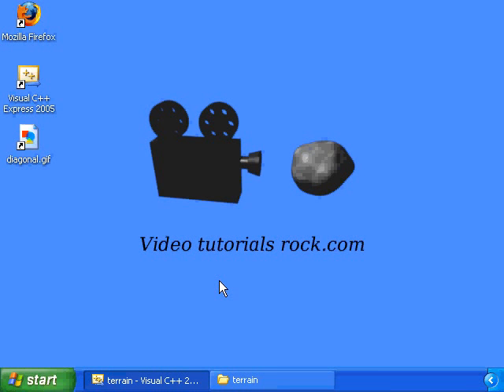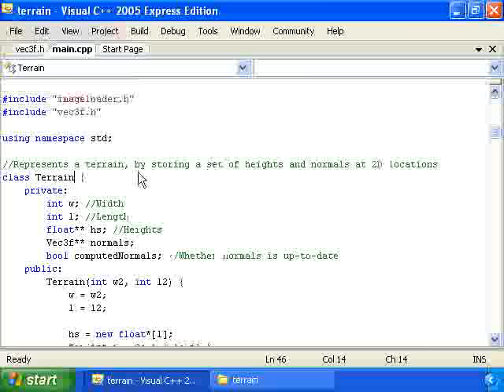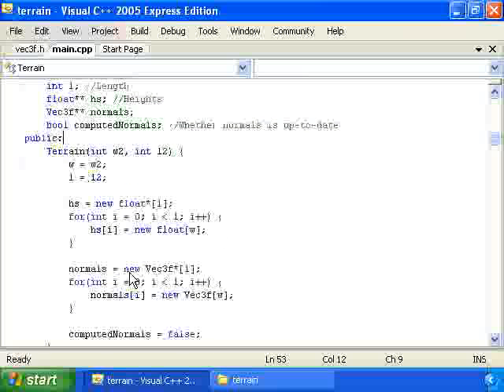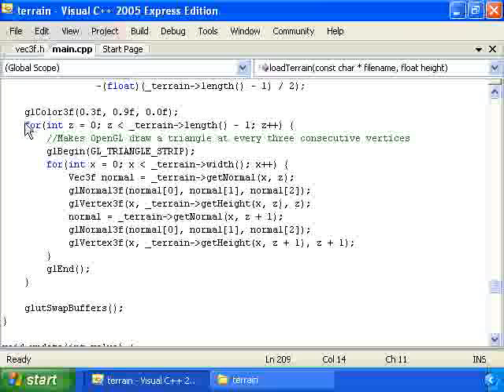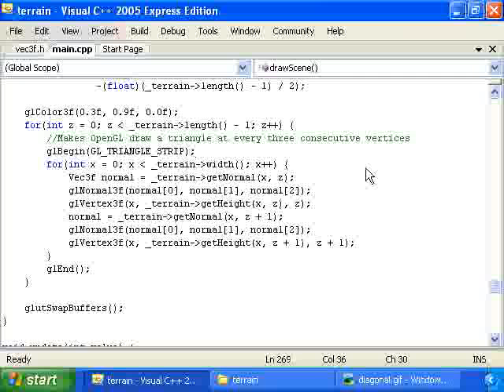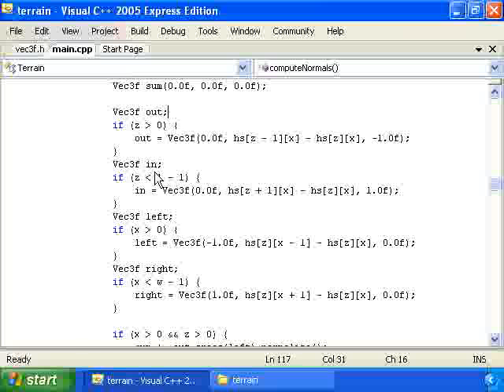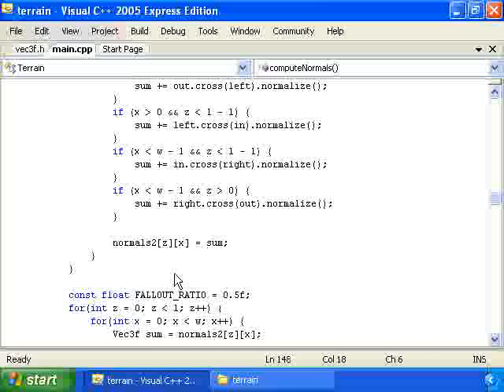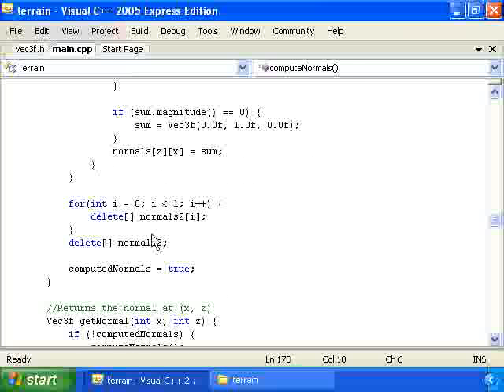OpenGL Video Tutorial Terrain